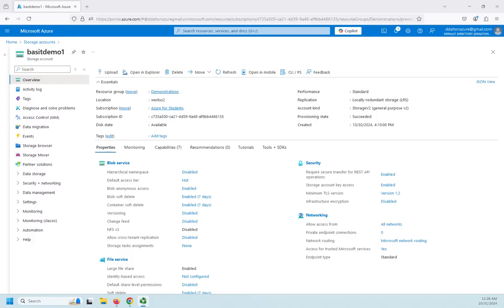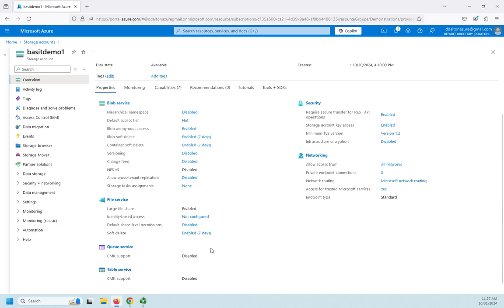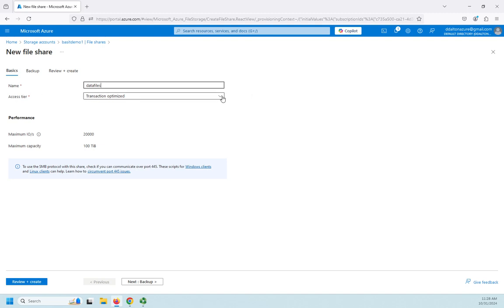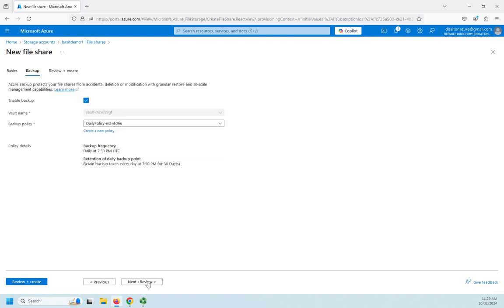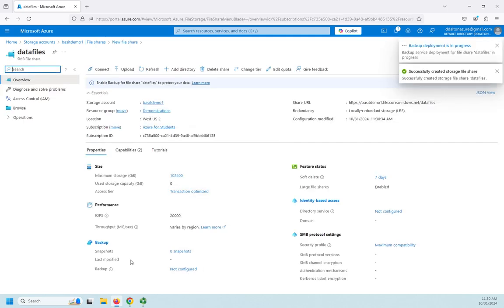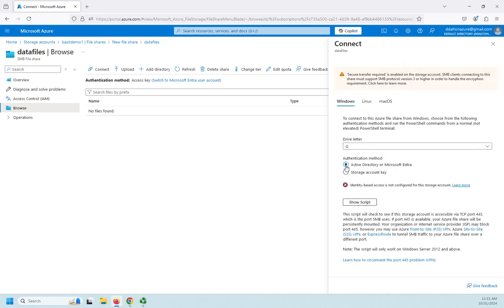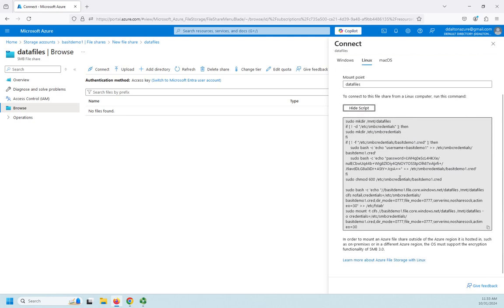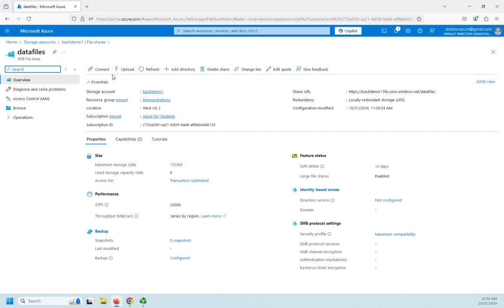Working with Azure file shares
This video demonstrates how to setup an Azure file share and how to generate a script that will allow a client to map the file share.